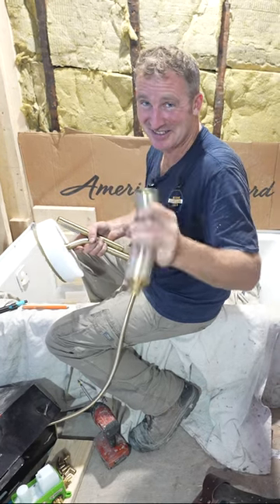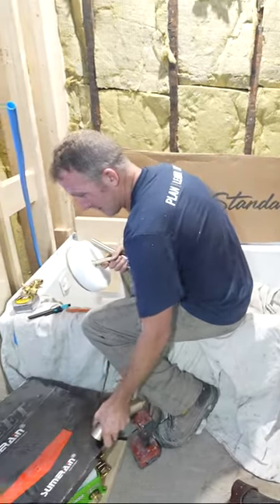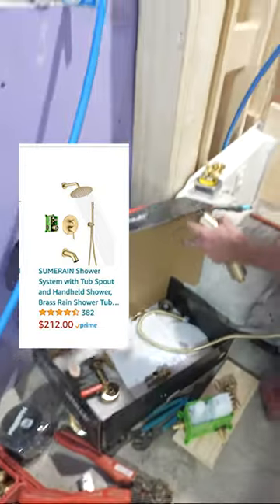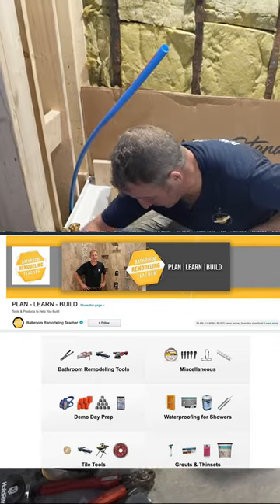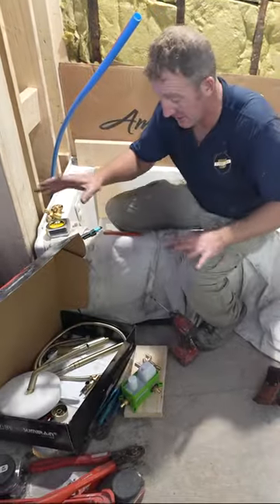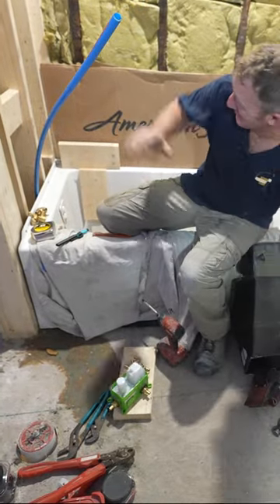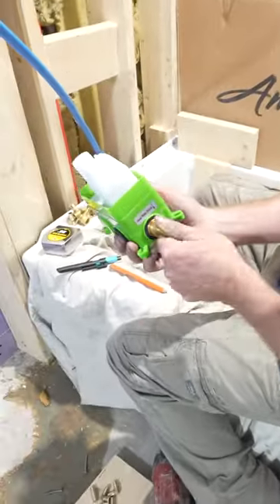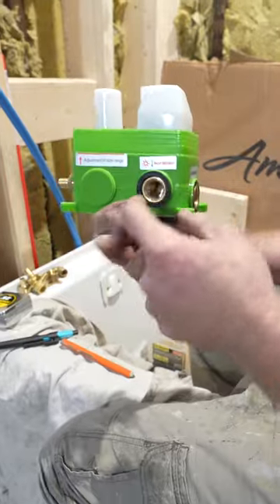Gold Bathroom Fixtures are Back